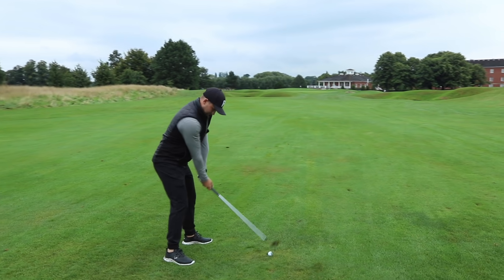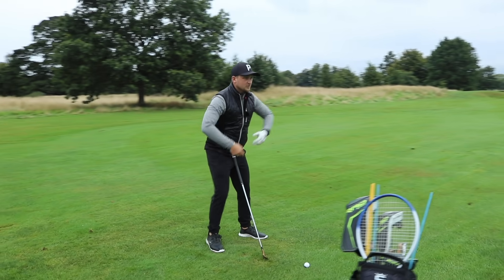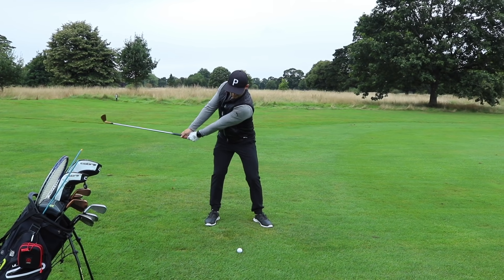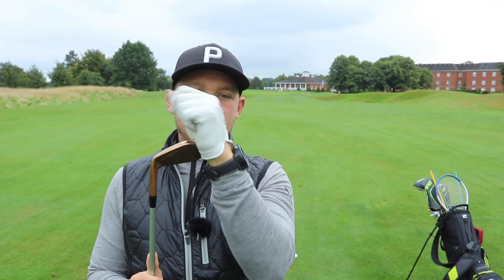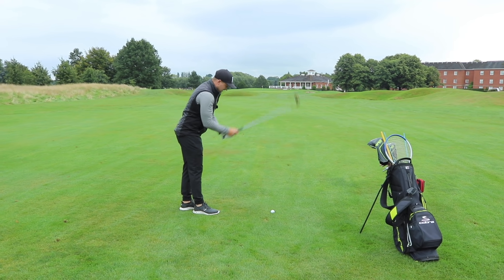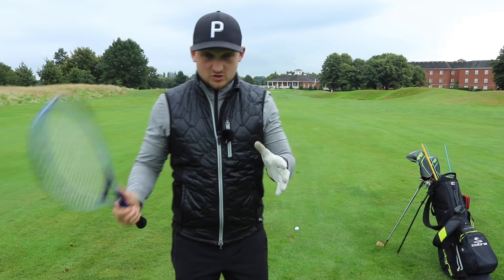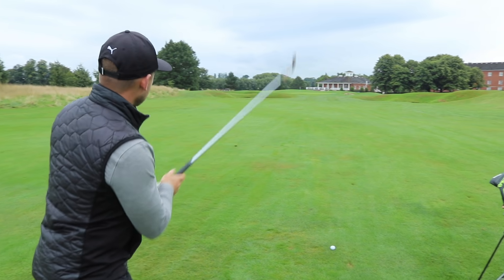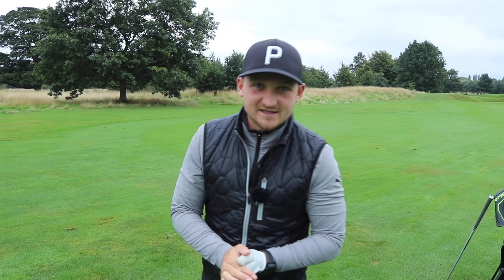One SUPER SIMPLE trick to help FIX your backswing for good!! This is a MUST watch!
This super simple trick will help to fix your backswing for good! This drill will give you confidence out on the golf course, and help you to get the perfect backswing, this is a must watch! The backswing is so over complicated in my opinion, I recently used this trick with a couple of my clients and it worked really well, so i thought i would bring it to you! This super simple trick will help to fix your backswing for good.

▶️PDF GUIDE

WHY YOU CANT FIRE YOUR HIPS IN THE GOLF SWING -